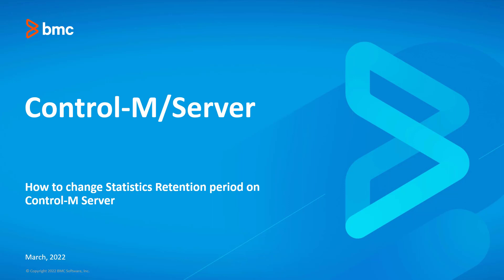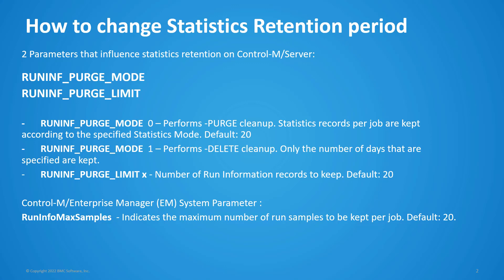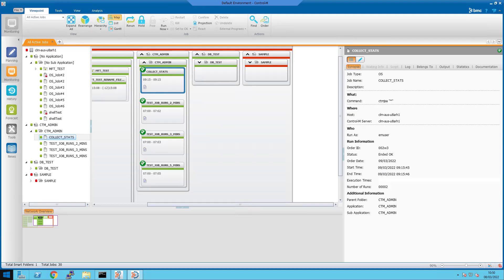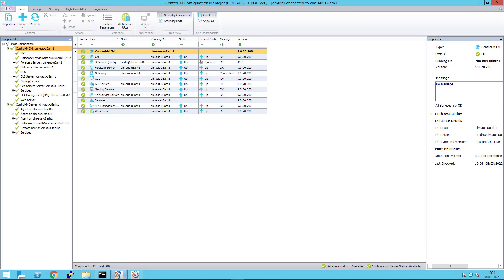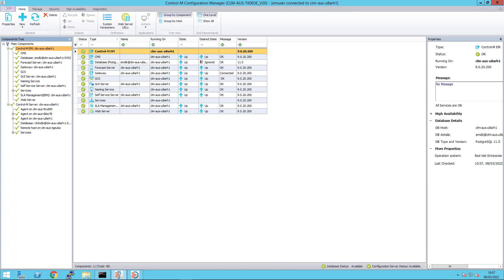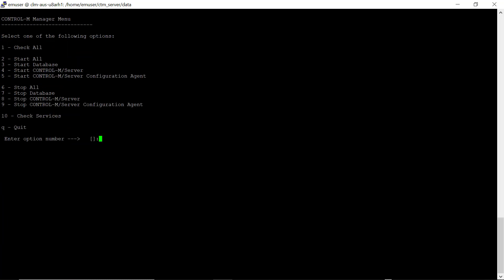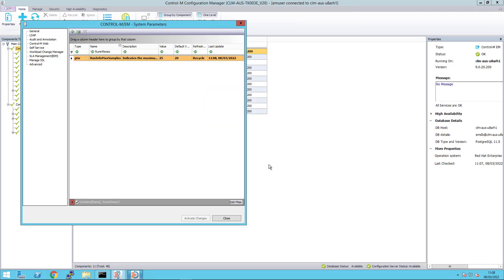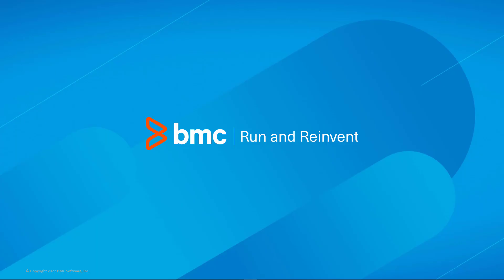How to change Statistics retention period and number of records in Control-M/Server?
This video demonstrates the steps to change the retention period for job execution statistics data in Control-M Server.